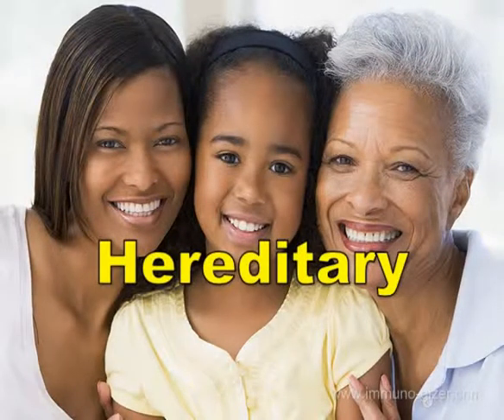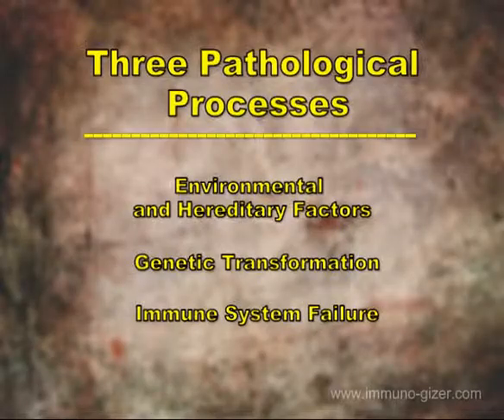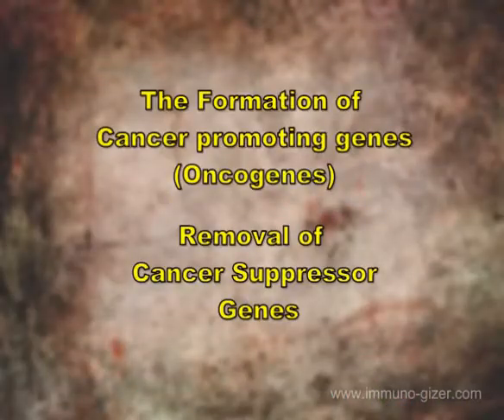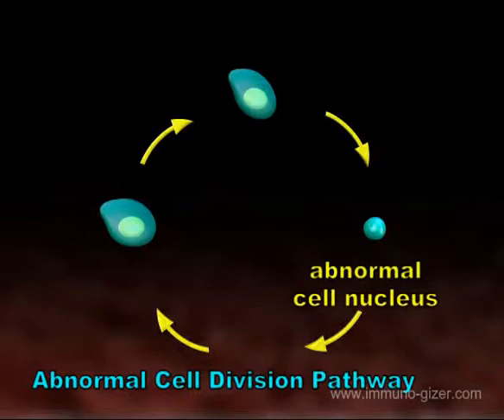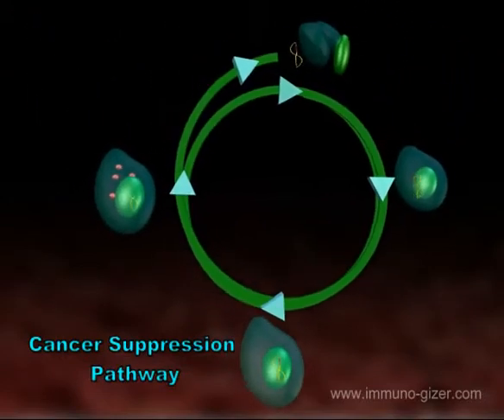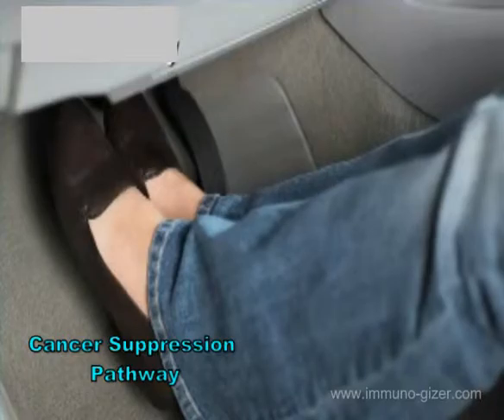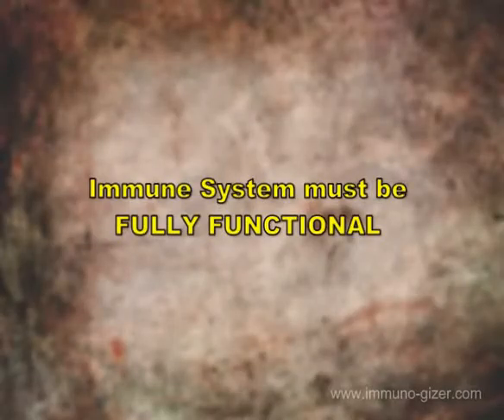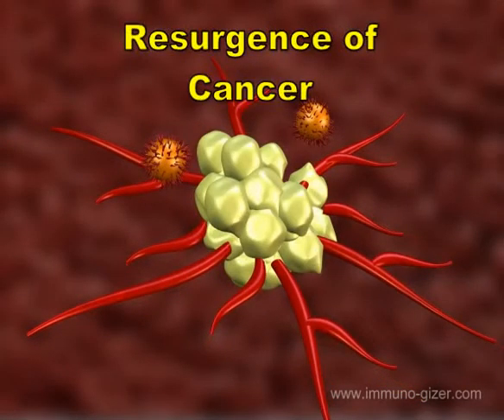Cancer Part 2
This video describes the epidemic and pathology of cancers and shows how the Immune System can upgrade itself to prevent and remove this dreaded disease.